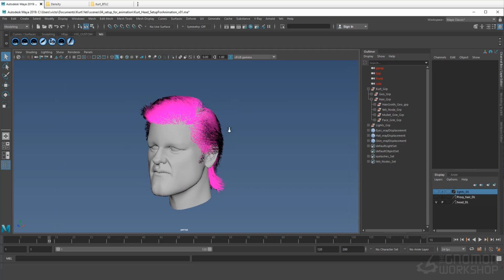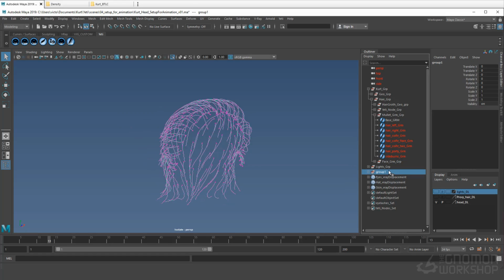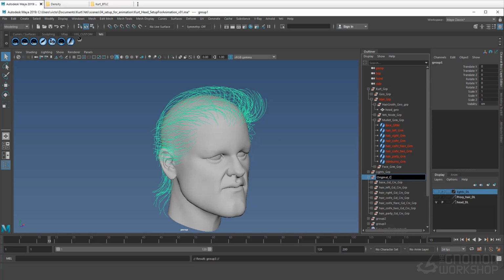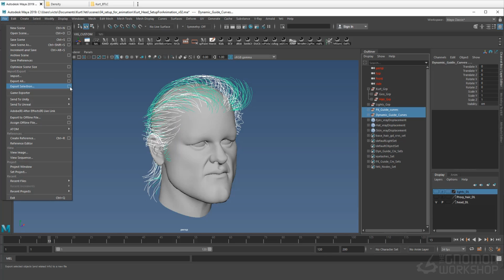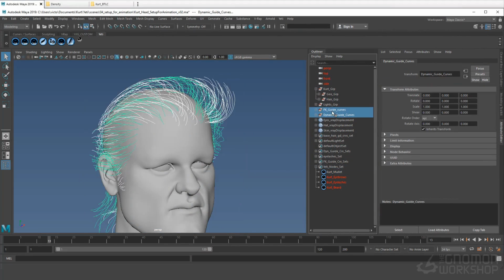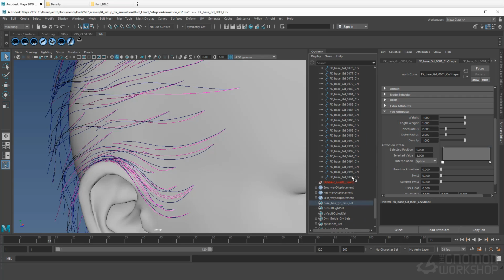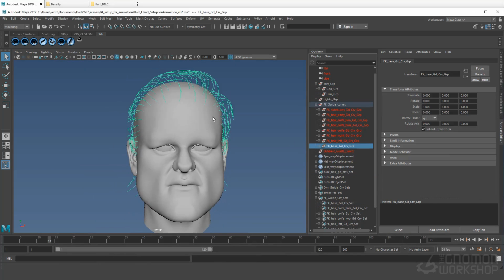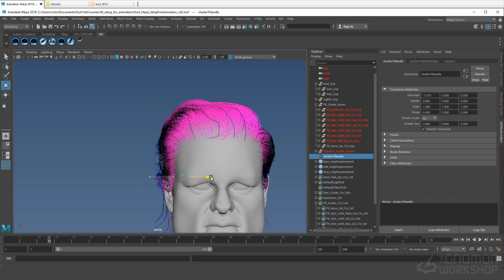18 Guide Node Setup for Animation